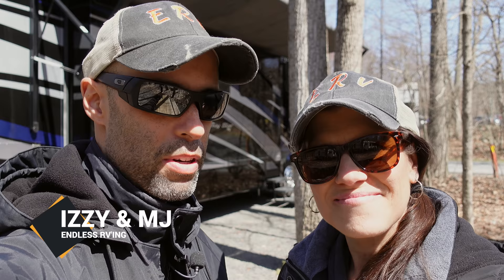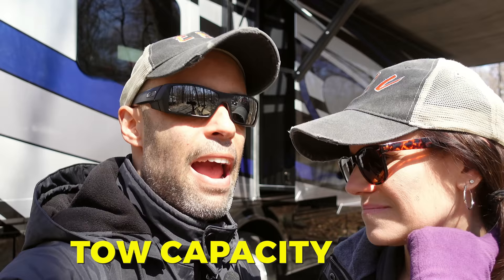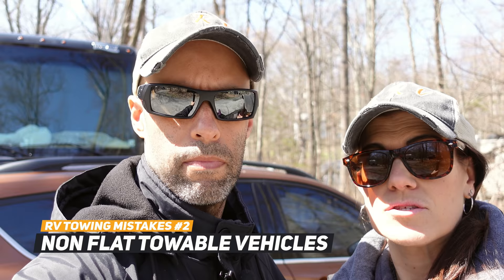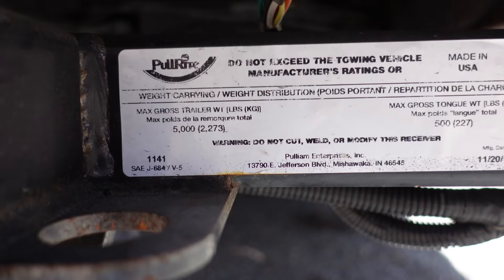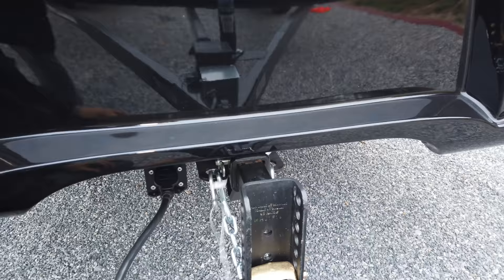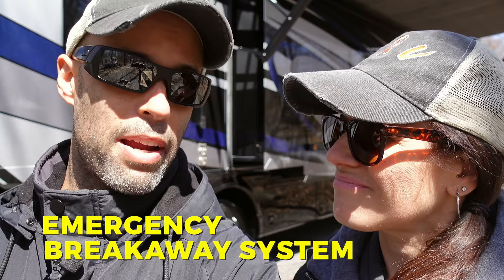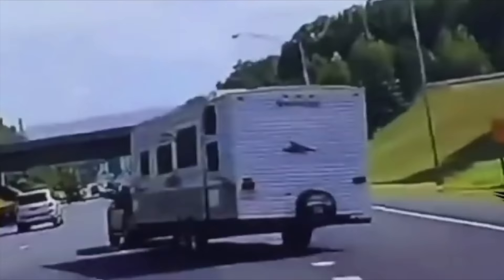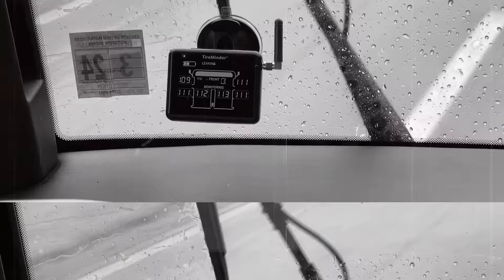6 Common RV Towing Mistakes That Cause Crashes — DON'T MAKE THESE MISTAKES!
If you own an RV you must watch this video.  In this video we talk about common RV towing mistakes that cause crashes.  These mistakes are not only dangerous but can be fatal.  We talk about the most common RV towing mistakes and how not to make those mistakes.  Follow the simple rules we share in this video so you don't make RV towing mistakes that can cause you to crash.

Matt Cranford
Gus Paca
Knablin Adventures
Cole Candler
Ancient One
Anne Kruszka
Don Bruder
Lee Horton
Michael Grace
Karen Geraci
Greg Cimiluca
Zac Young
South Dakota Sinclairs
Dave Hannan
Jim Estell
Brian Robertson
Gene Hall
Frederick Proudman
Cindy Mae Silva
Miyvna Miyvna
Cruising Happy
David and Ellie Albers
Keith Shank
Mark Jacoby
Bill Stevens
Juan C.
Curt Maddon
H M
Wes Alexander
Maverick Fazio
Dave K.
Aaron May
Amy Luukkonen
Austin Lee
Alexa Lewandowski
Steve Egbert
John Thomas
Robert Klemens
Karen Rodi
Lew